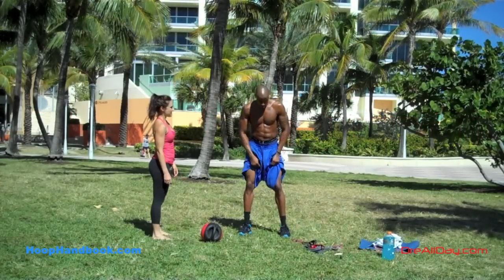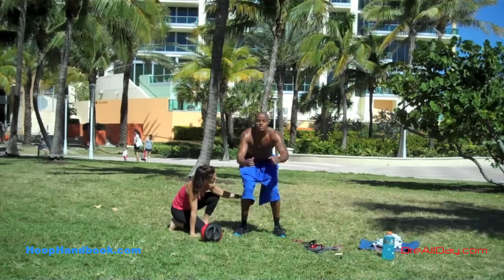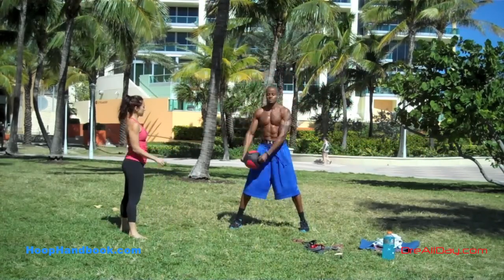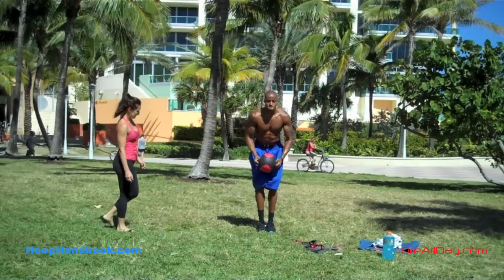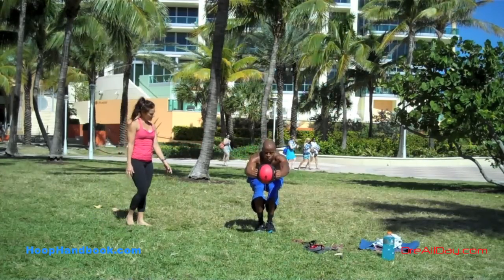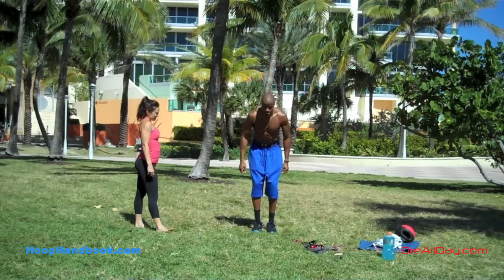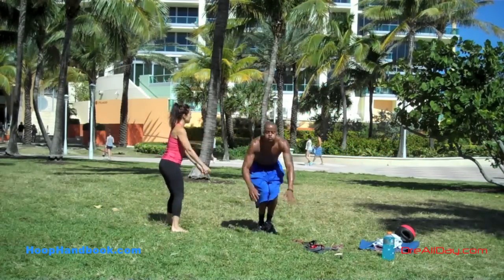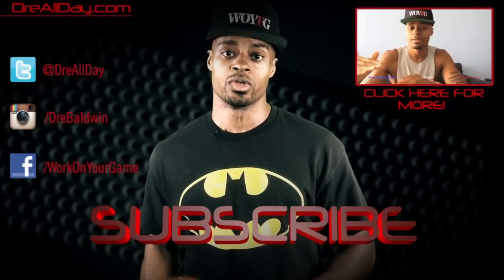Low Squat Hops w/ Medicine Ball Core Circles | Dre Baldwin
Dre Baldwin talks about Low Squat Hops w/ Medicine Ball Core Circles